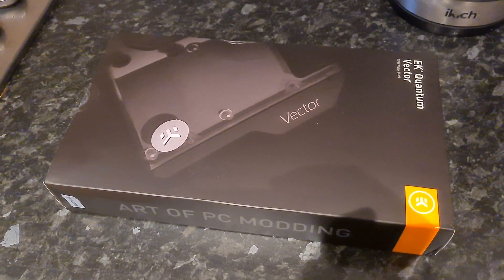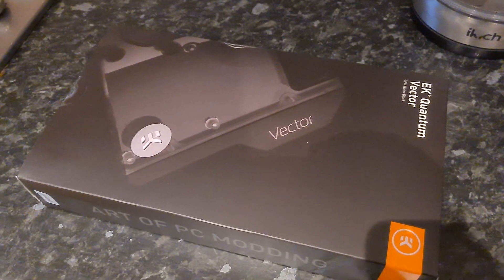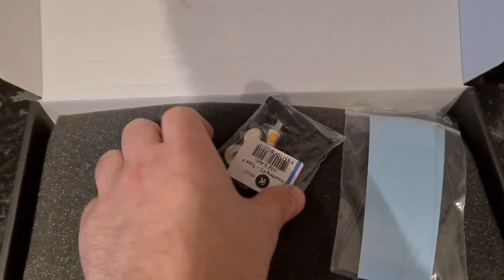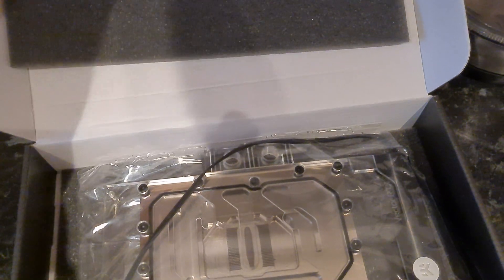RTX 3090 Waterblock By EK Labs!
the rtx 3090 waterblock is here! before the gpu itself, which is still delayed!